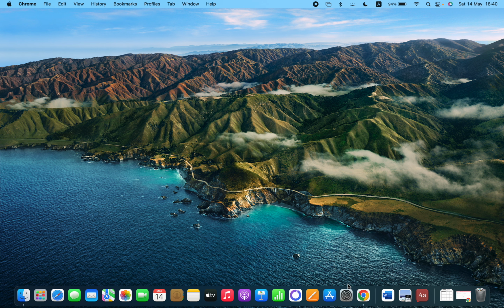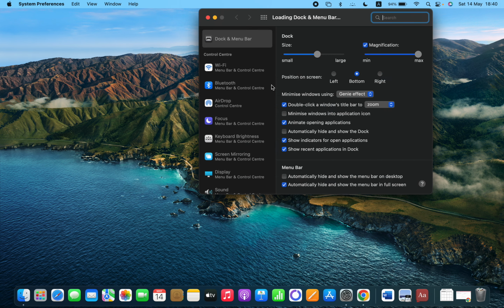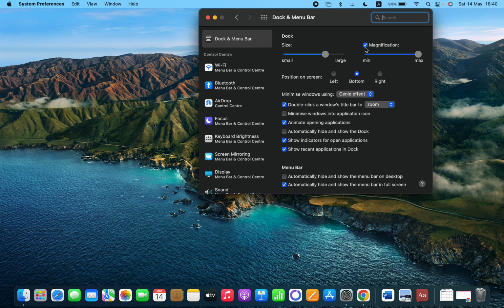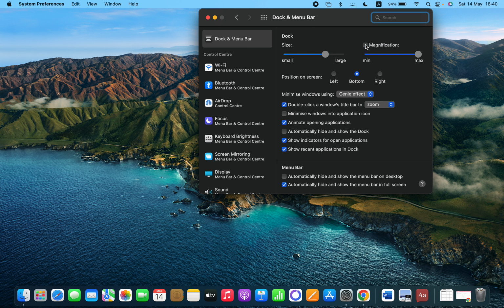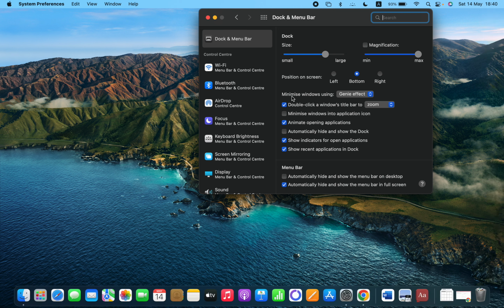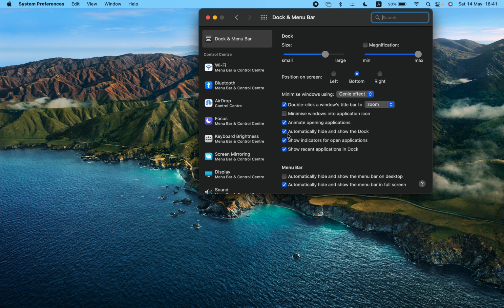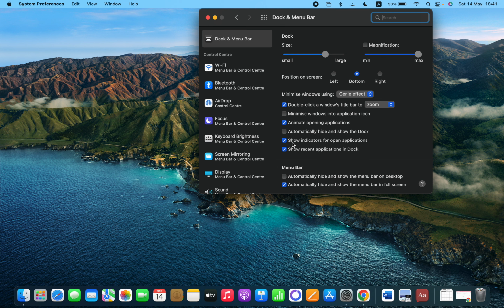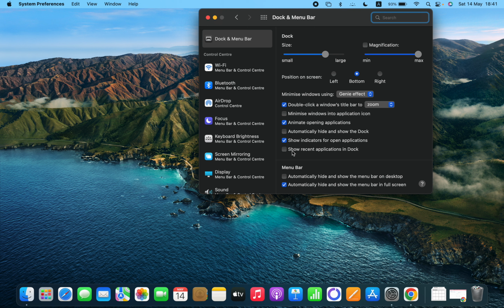How to change dock and menu bar appearance on MacBook? - MacBook Tips